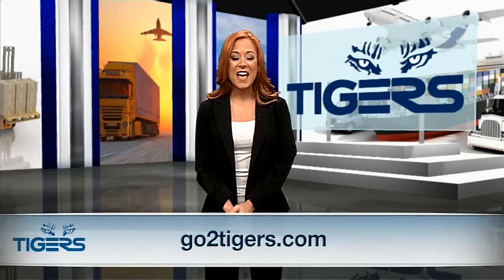Fairs and Exhibitions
| If your business participates in fairs and exhibitions around the world, you know how important it is to have your exhibit materials delivered on-time. After all, if you show up to an exhibition, and your materials aren't there, you're going to have a tough time presenting your products!